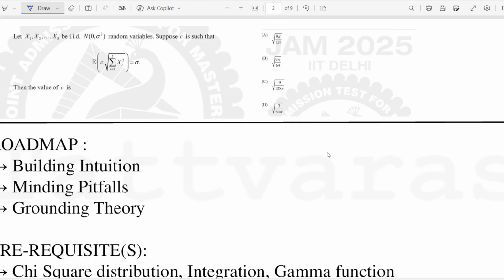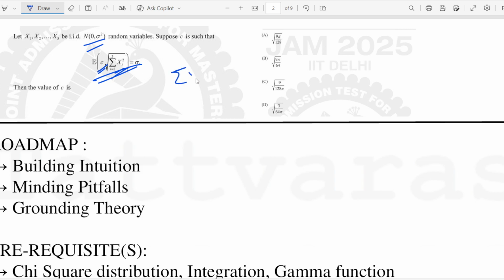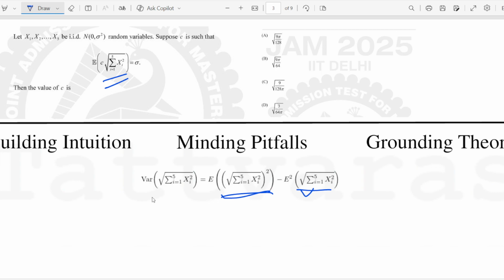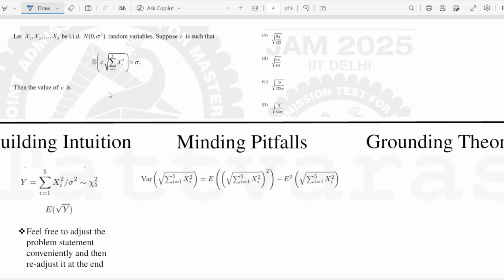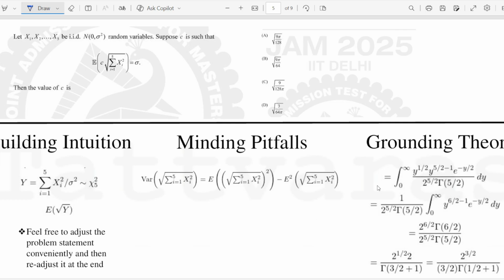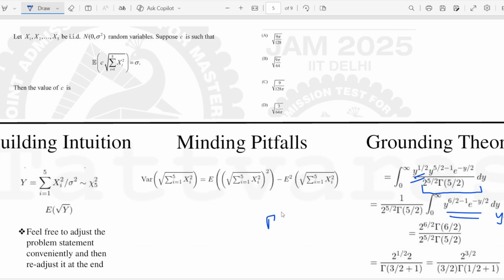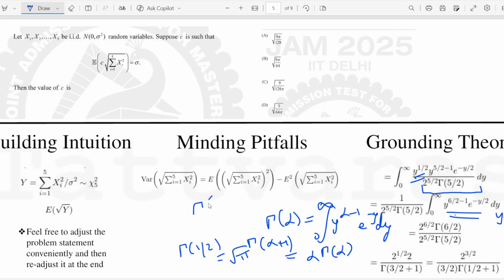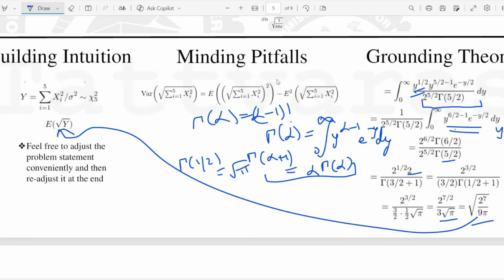IIT JAM MS 2025 Q21 | Expectation Using Chi-Square Distribution